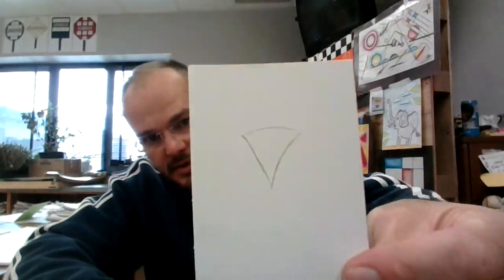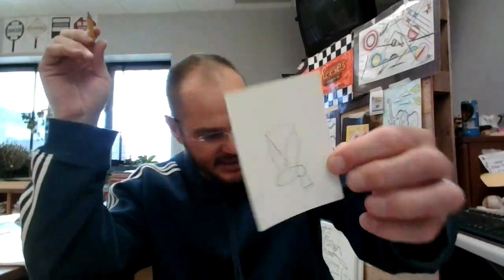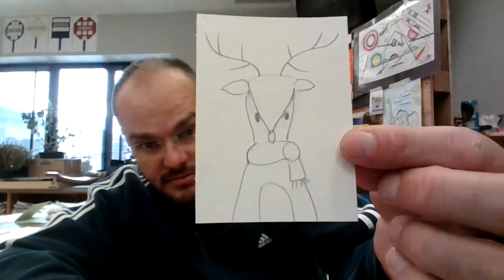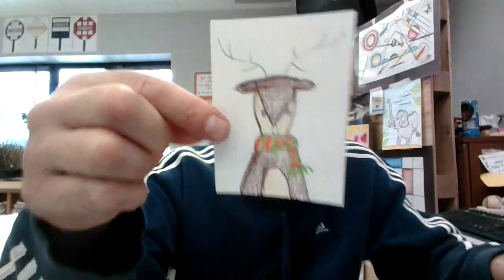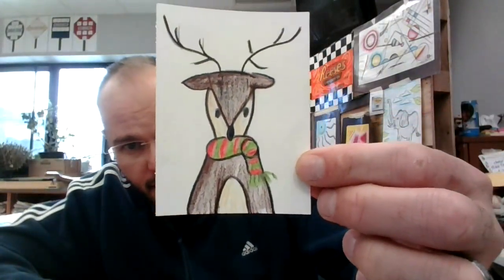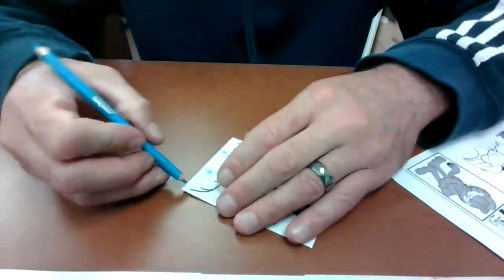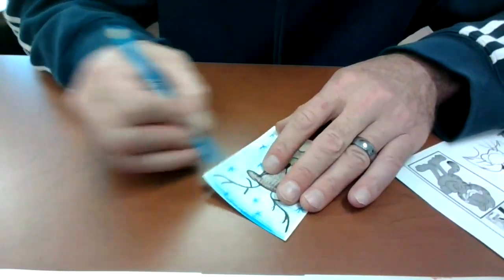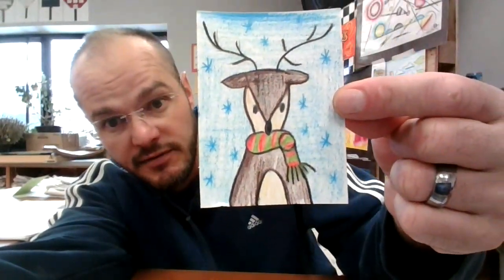Mr. N Grade 2, Video 21, winter deer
Third quarter art videos.  Videos made by art teacher Rob Niemerg spring semester 2021.